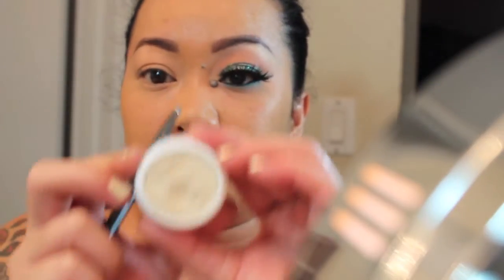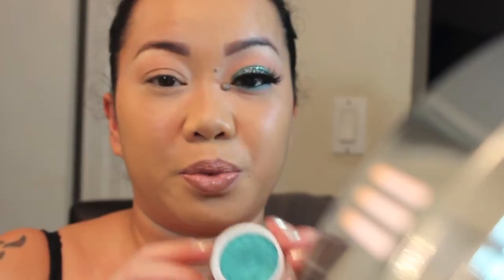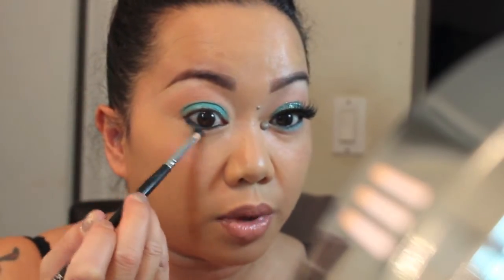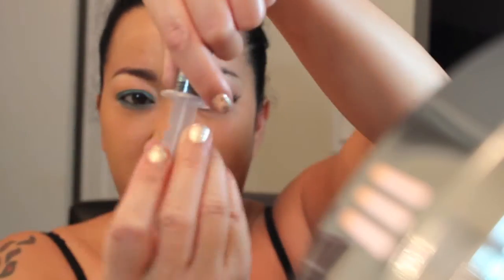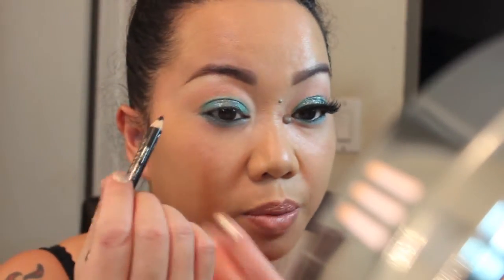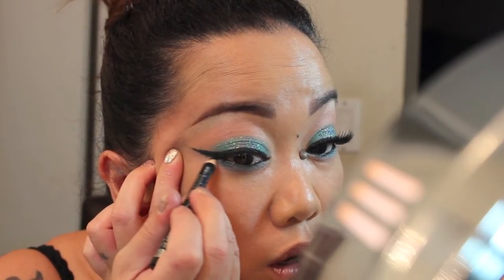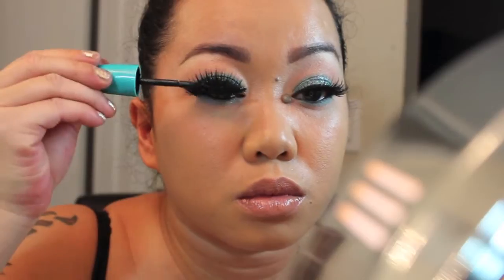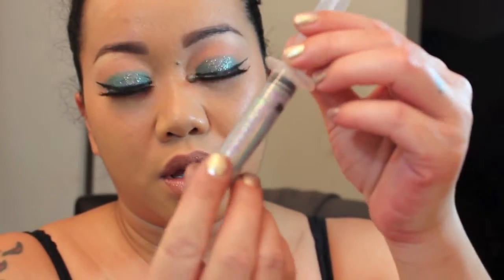Turquoise Eyes with Glitter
Turquoise with Gitter eyes makeup